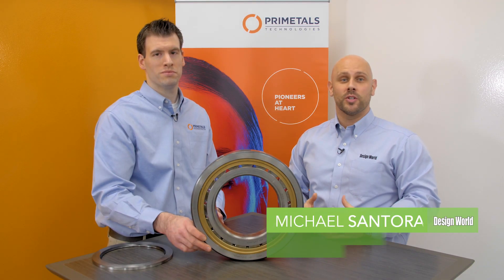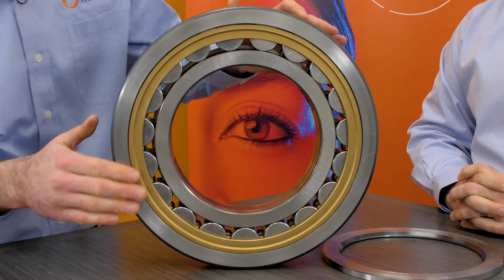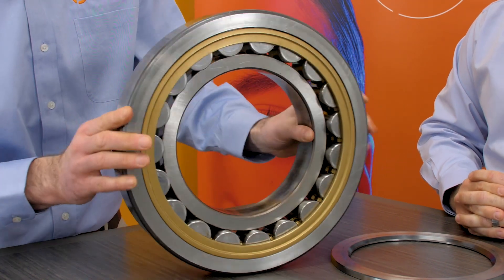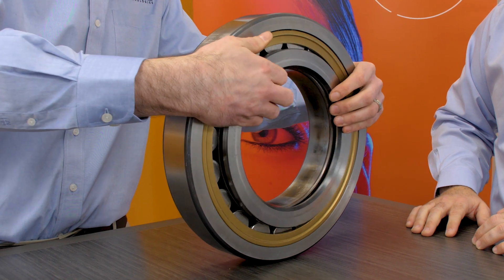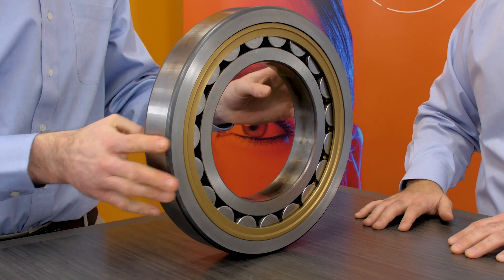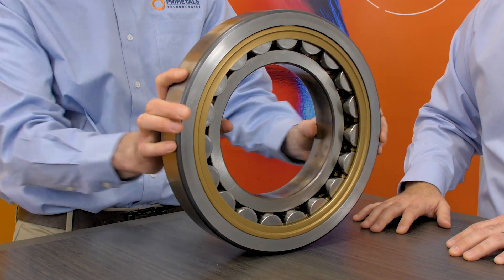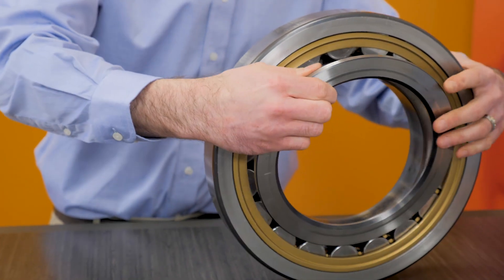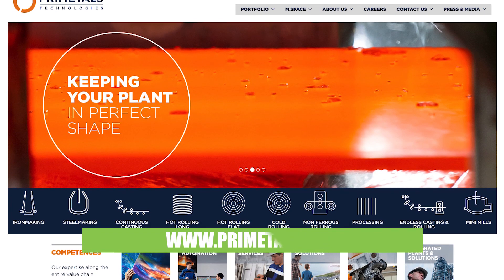What are cylindrical roller bearings?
In this video, we speak with John Bacher, Bearings Manager for Primetals Technologies, at the company’s facility in Warren, OH. Bacher covers the basics on cylindrical roller bearings and goes into detail on some of the features and common applications for this mechanical component.